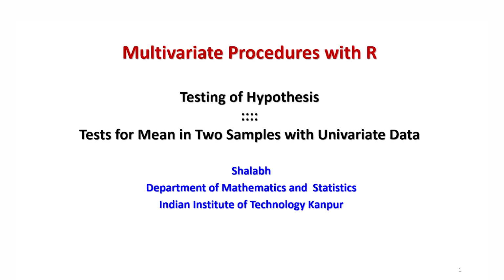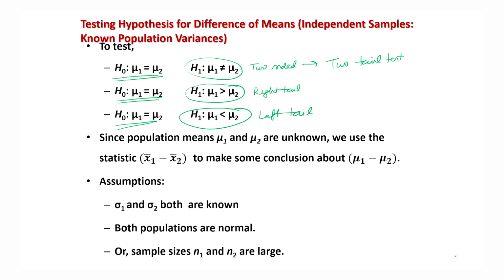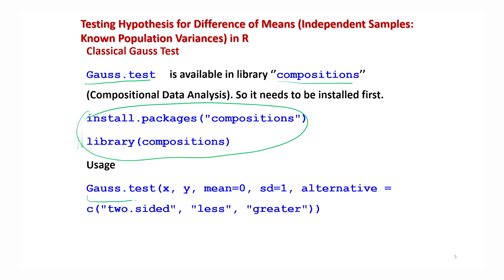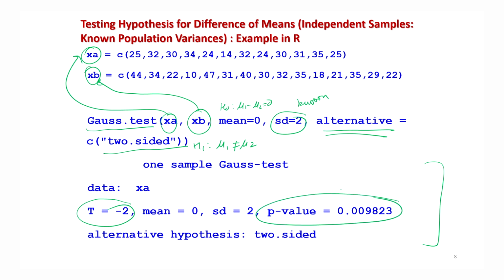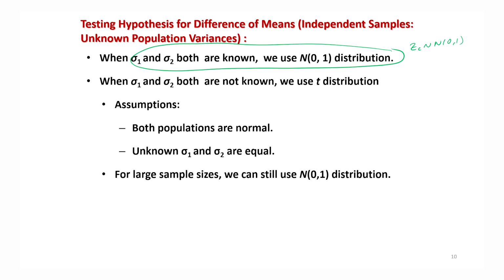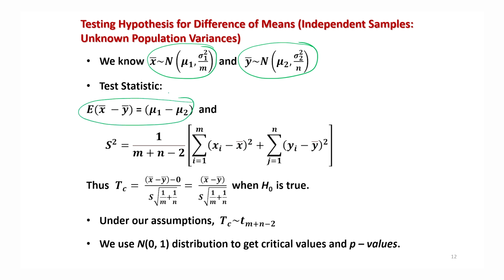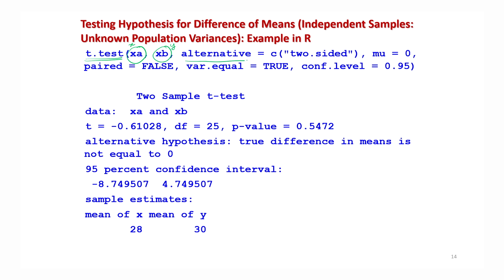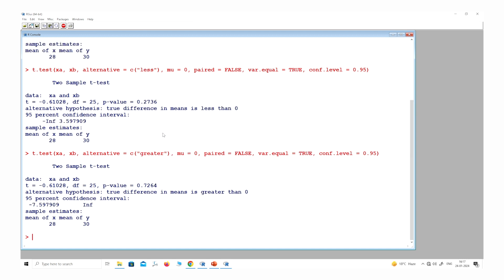Lecture 32 : Testing of Hypothesis: Tests for Mean in Two Samples with Univariate Data